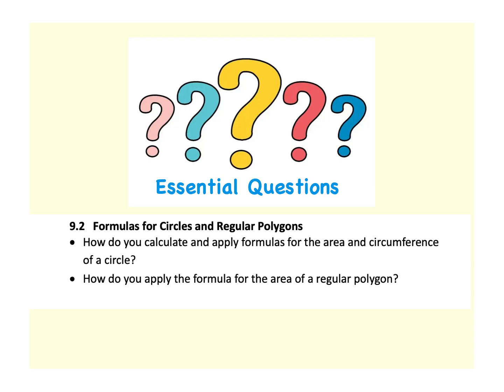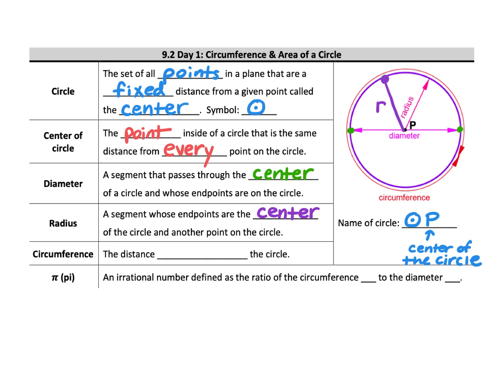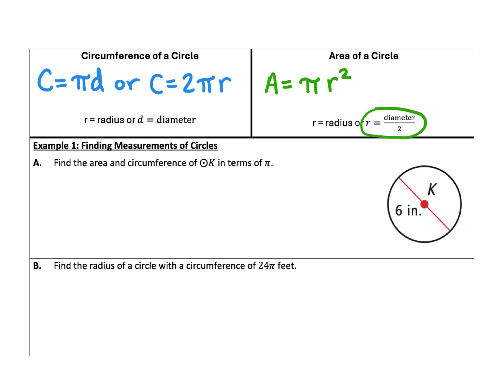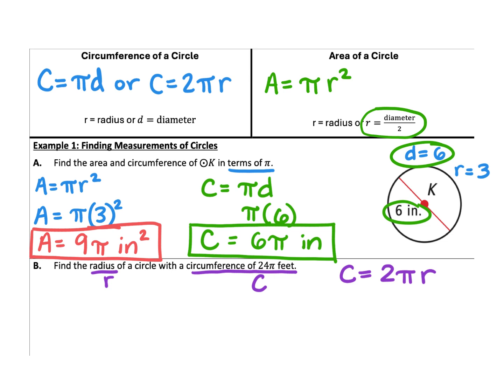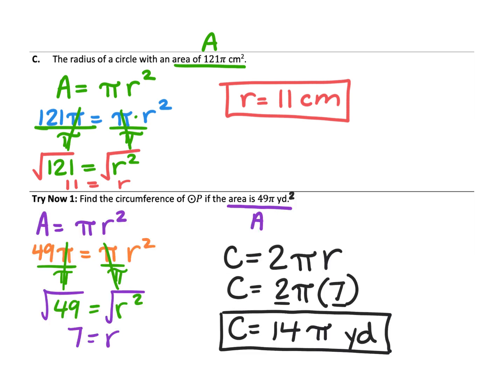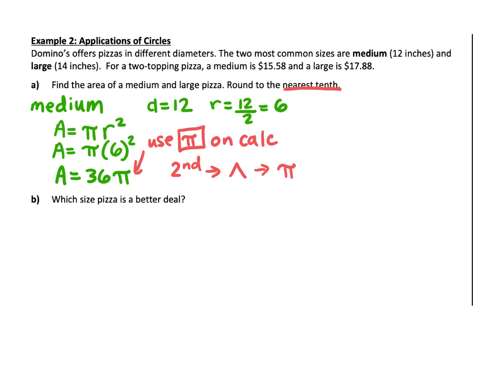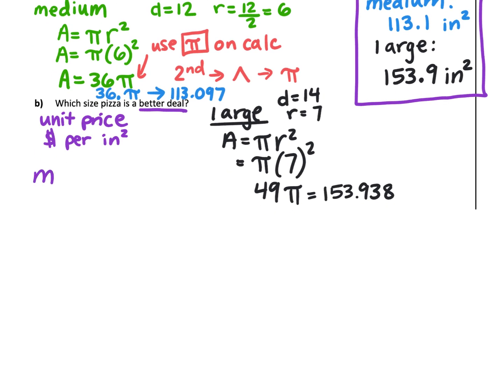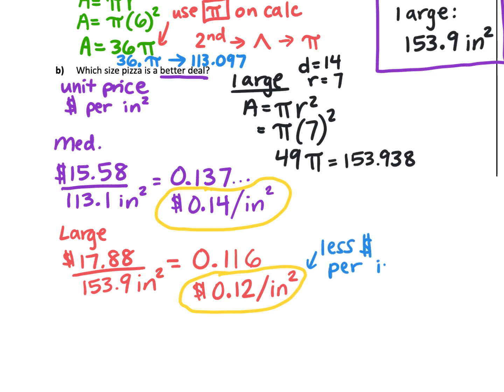9.2 Day 1: Circumference and Area of a Circle